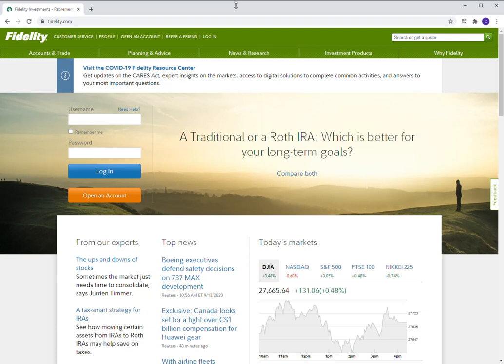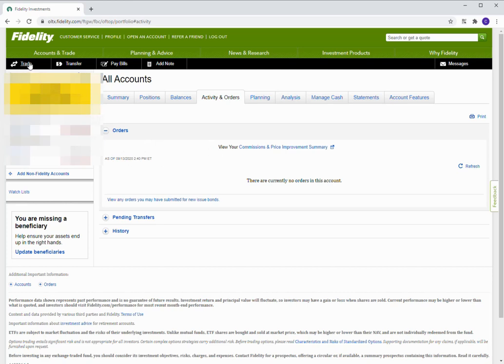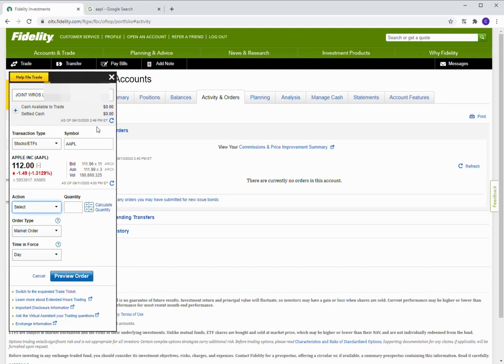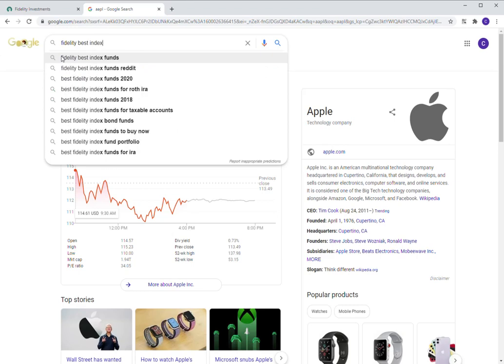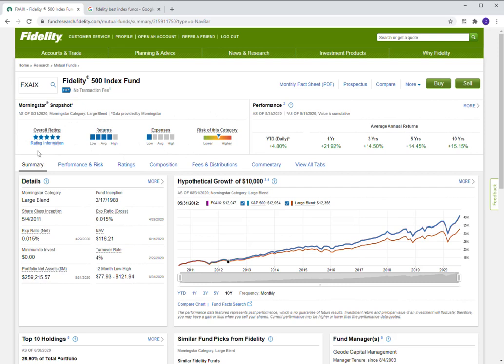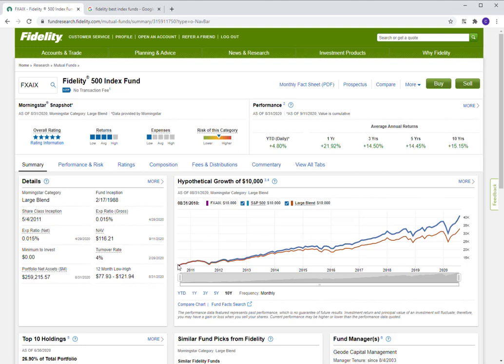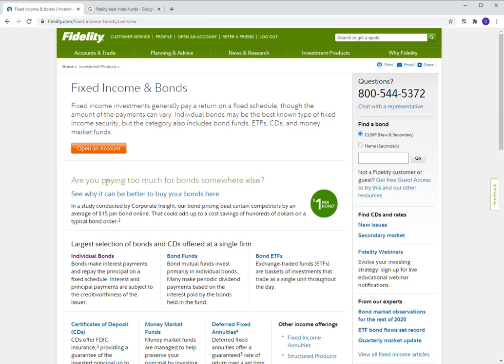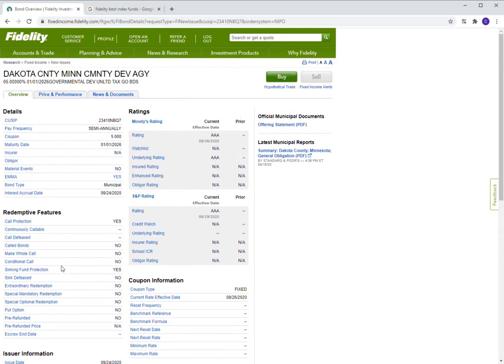Investing 101: How to Buy Stocks and Bonds Step by Step!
Personal Finance for Us is an entertainment and lifestyle channel. The views expressed are the opinion of the channel and you should always seek advice from licensed financial and tax professionals.

This is the next video in our Investing 101 series which is how exactly do you buy stocks and bonds in the first place? If you have never ever bought a stock, mutual fund, or bond on your own, this is the video for you! If you've been intimidated, fear not!